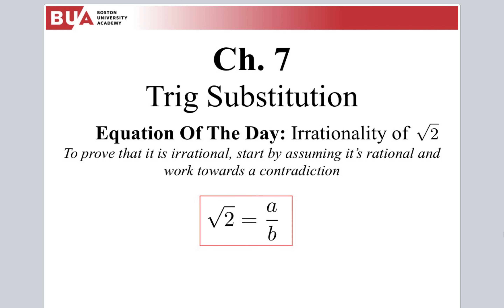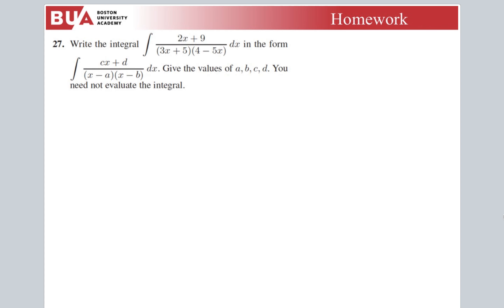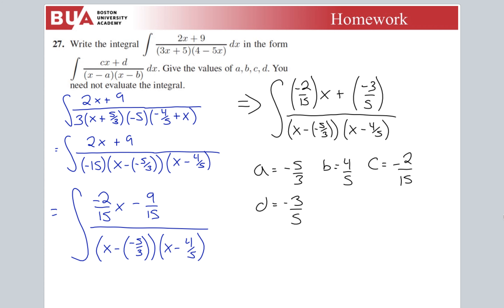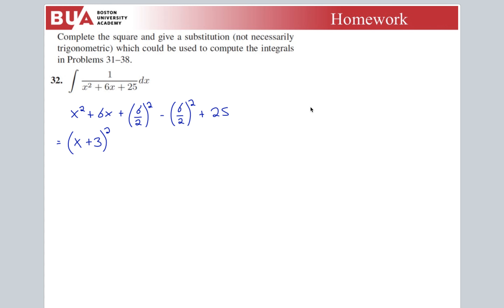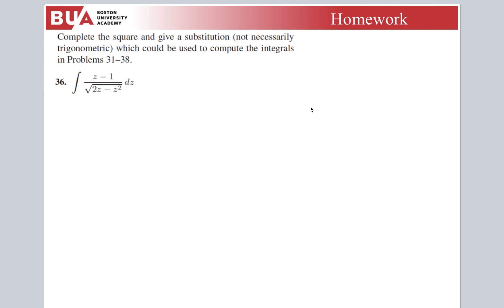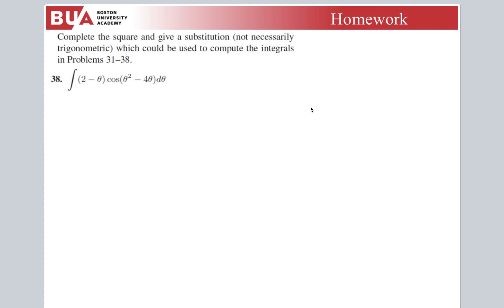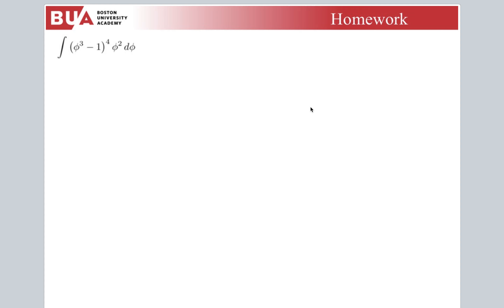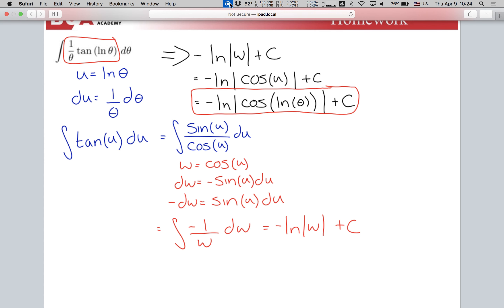Calculus Slides 7.13 - More Trig Sub